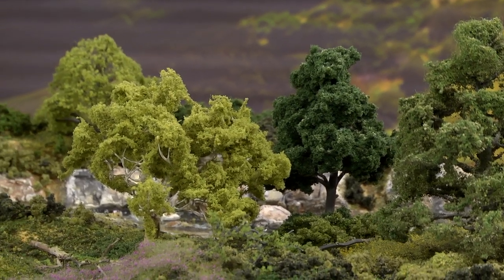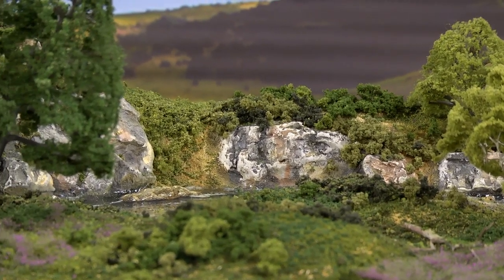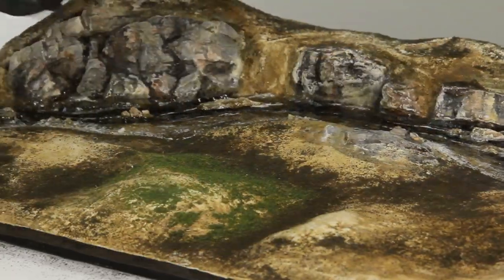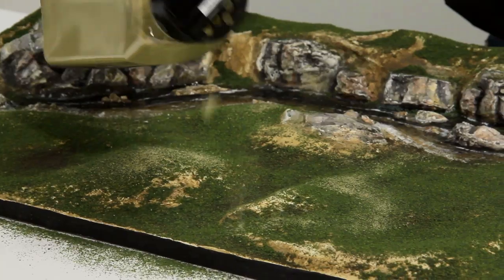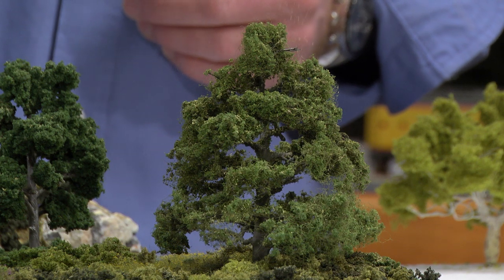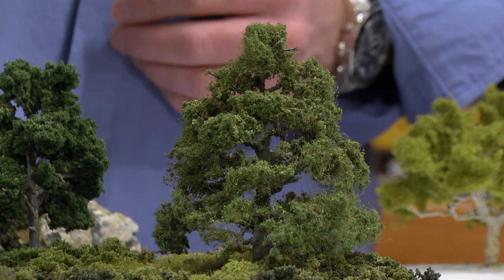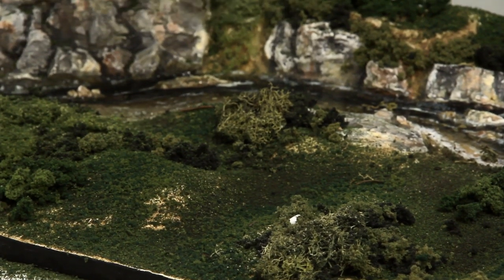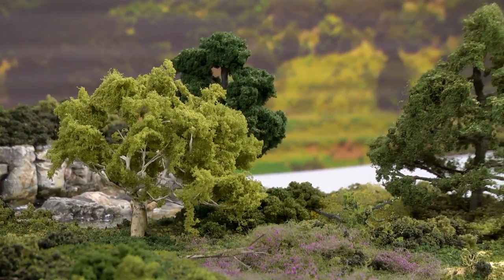Fine Turf - Model Scenery | Woodland Scenics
Short demonstration of Fine Turf, used to add texture and highlights to trees and scenery. Six realistic colors model fresh, scorched and dying grasses, weeds and dirt roads.

Learn to use Fine Turf and nine other Woodland Scenics products to Easily Model Realistic Ground Cover

Items Mentioned in This Video:

Fine Turf - Bags (T41 - T46)
Fine Turf - Shakers (T1341 - T1346)